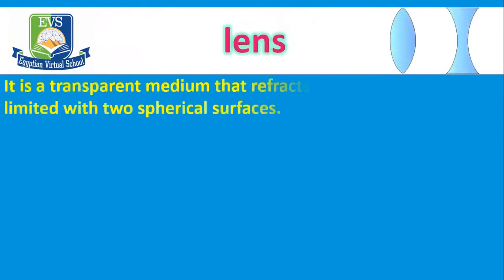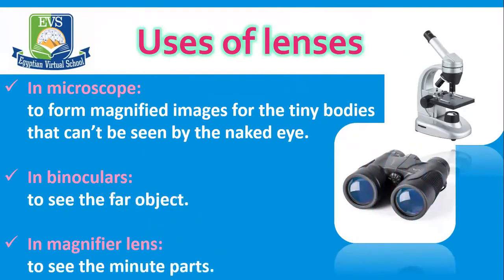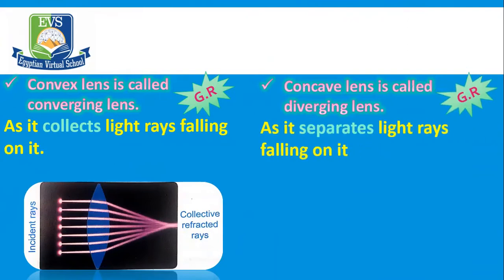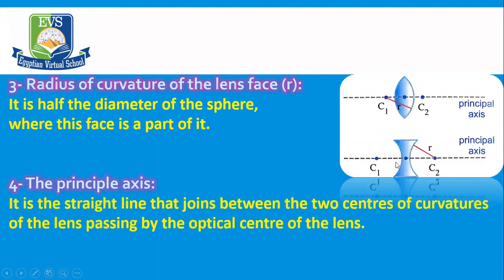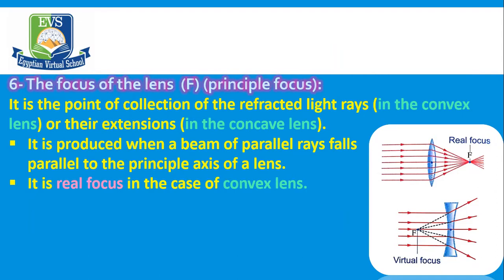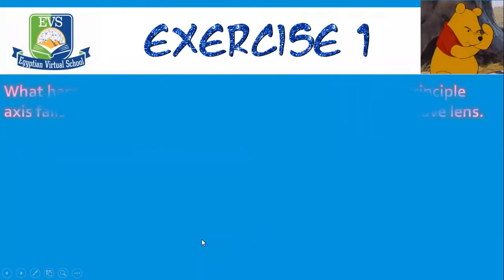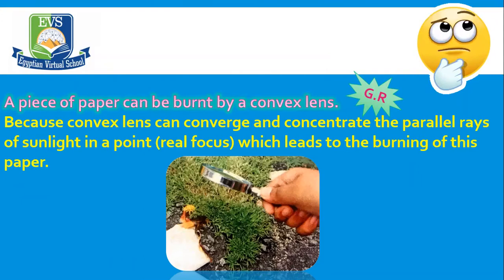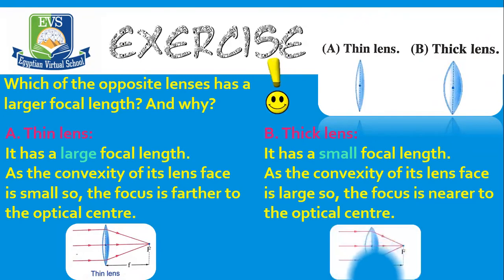ملخص حصه ساينس جريد 9 lenses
Egyptian Virtual School ( EVS )

💥💥 مدرسة إلكترونية تهدف لتعليم أبناء الجالية المصرية في الخليج والعالم تخفيفا عن أولياء أمورهم في ظل الظروف الحالية 💥💥 📌 تقدم المدرسة مناهج وزارة التربية والتعليم المصرية من KG.1 حتى الصف الثاني الثانوي عربي / لغات بمساعدة أمهر المعلمين التربويين المؤهلين في تخصصاتهم العلمية. 📌 الدراسة مسائية من خلال منصة تعليمية (LMS) خاصة بالمدرسة وجداول حصص ثابتة _معنا كأنك داخل أسوار المدرسة. 📌 أعداد محدودة بالفصول لضمان المشاركة الفعالة... كل فصل دراسي به من ١٥ إلي ٢٠ طالبا فقط، وفي حالة تسجيل طلاب جدد يتم فتح فصول جديدة 📌 اختبارات بعد كل درس ـــ مسابقات تعليمية ــ برنامج لرعاية الموهوبين.

💥💥 ما يميز المدرسة عن المجموعات المصرية التقليدية 💥💥 📌 هي أول مدرسة من نوعها من حيث خبرات وجودة المعلمين وكذلك نظام إدارة المدرسة، فمؤسسي المدرسة أسماء معروفة ذوي خبرة كبيرة في مجال التدريب والتنمية المهنية، ومن هنا فالمدرسة تتميز بطاقم إداري هو الأفضل من نوعه من الجانبين الإداري والأكاديمي 📌 تم اختيار المعلمين بعناية من بين مئات ممن قدموا بالفعل للعمل لدينا، وبالتالي فجميع المعلمين لدينا علي أعلي درجة من الكفاءة والمهنية 📌 تم اختيار المعلمين علي عدة مراحل منها المقابلة الشخصية مع رؤساء الأقسام، وكل رئيس قسم لديه أكثر من ٢٠ سنة من الخبرة بالعمل بالمدارس المصرية والدولية المرموقة 📌 يتم التدريس من خلال منصة تعليمية متطورة تم تأسيسها عن طريق شركة Monaia البريطانية بحيث تضمن سهولة التواصل بين أطراف العملية التعليمية (إدارة المدرسة _ المعلمين _ الطلاب _ أولياء الأمور) 📌 هناك جدول محدد لكل مرحلة وهناك متابعة دورية لأعمال الطلاب، بالإضافة لخاصية التصحيح التلقائي لمعظم الواجبات والذي يتم من خلال المنصة التعليمية 📌 بالإضافة للواجبات الأسبوعية والتي تتم ضمن جدول ثابت معد مسبقاً، تقوم المدرسة بعمل ٤ اختبارات تحصيلية خلال العام الدراسي لإعداد الطلاب لاختبارات السفارة المصرية... تتسق الاختبارات مع معايير اختبارات السفارة ويتم تصحيحها من قبل المعلمين المتخصصين